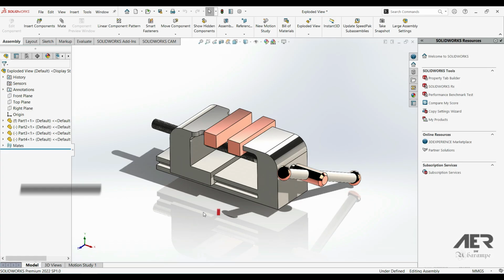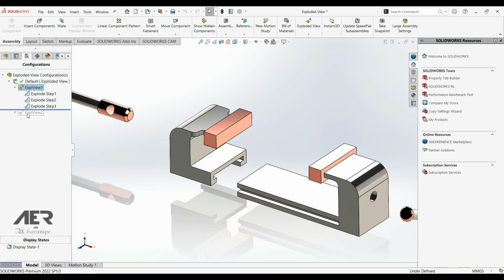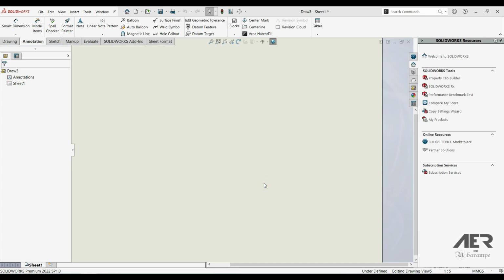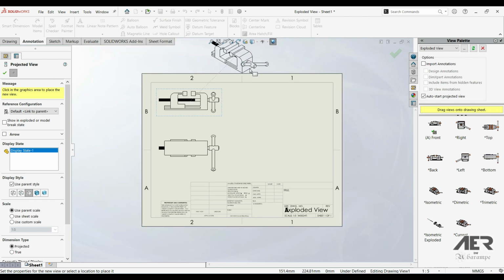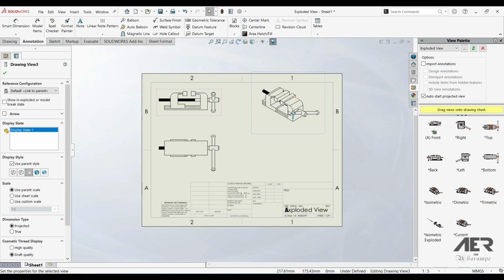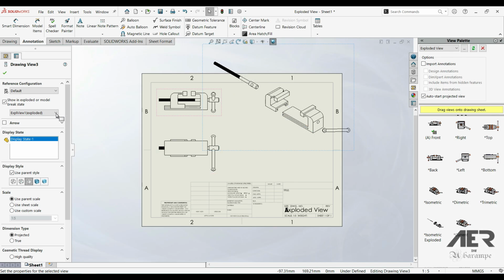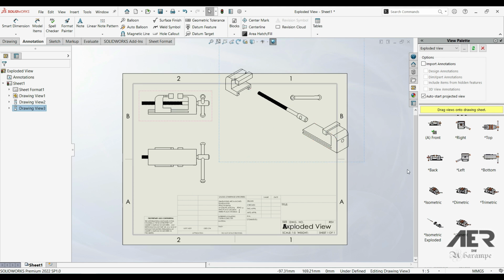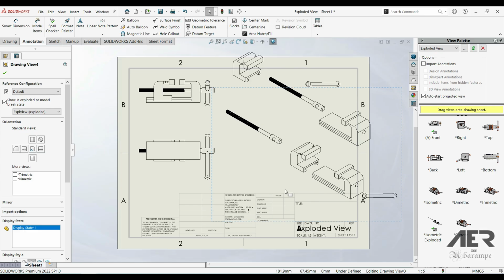Exploded View | Solidworks Tutorial | Drawing | Stage #24 Eng - AER Int.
This series is an introduction to starting to learn solidworks software in the field of 2-dimensional (2D) technical drawings on solidworks. At this stage, we will learn about Exploded View in Solidworks Drawings.